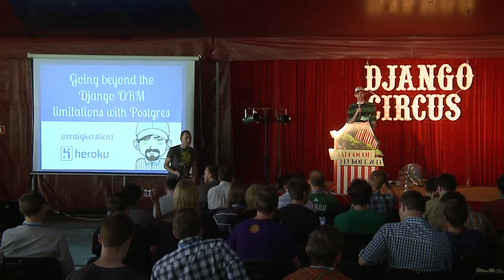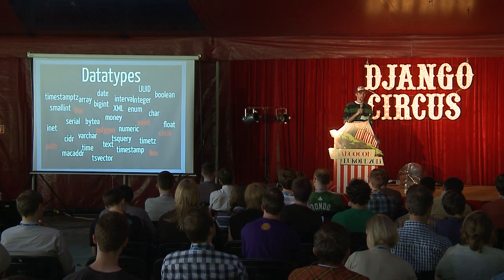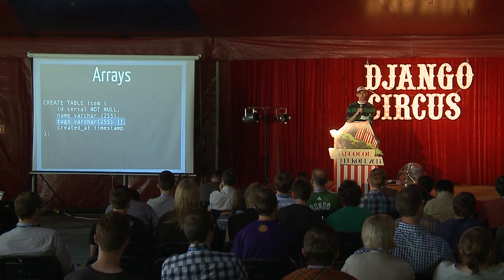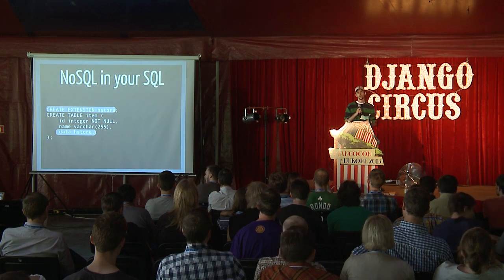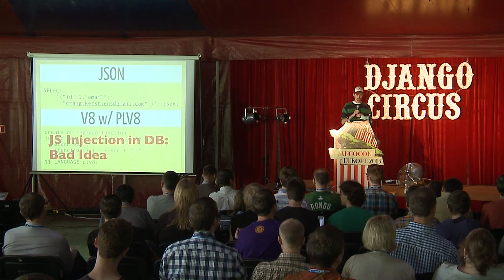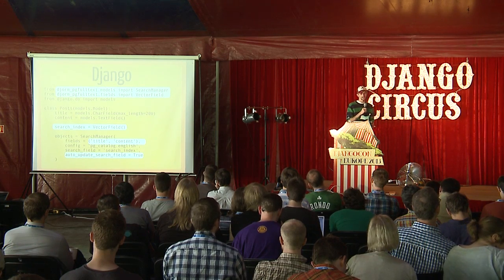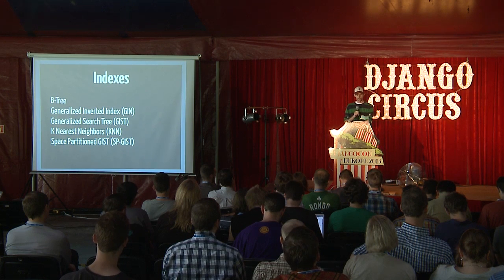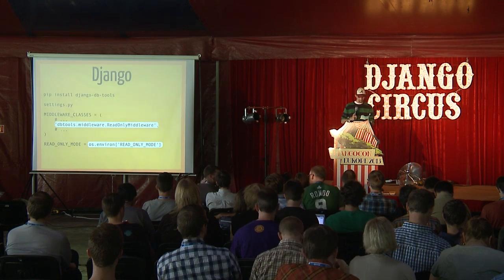DjangoCon EU 2013: Craig Kerstiens - Getting past the Django ORM limitations with Postgres